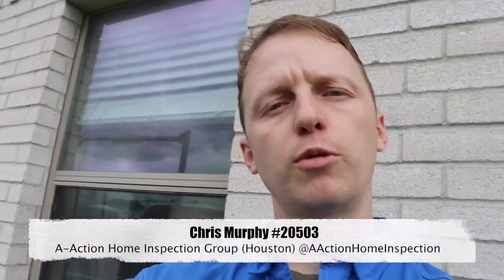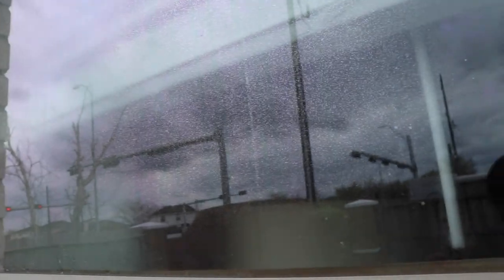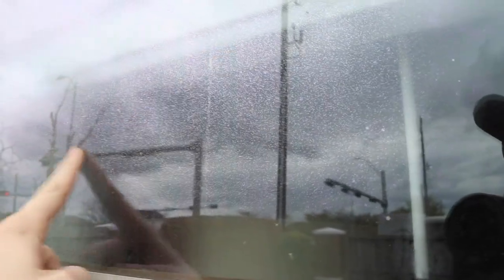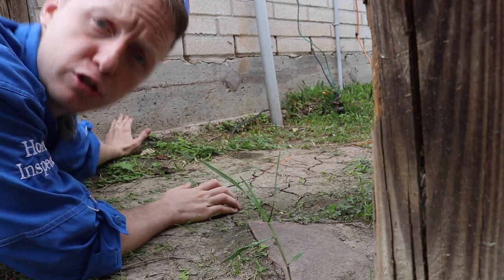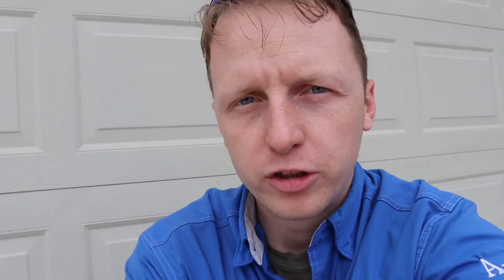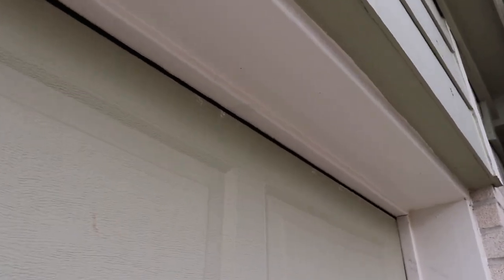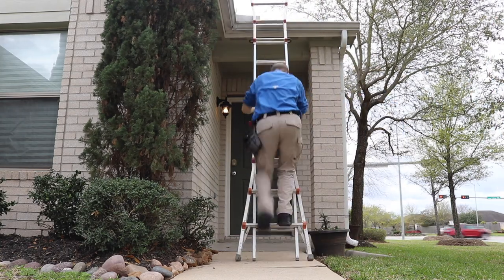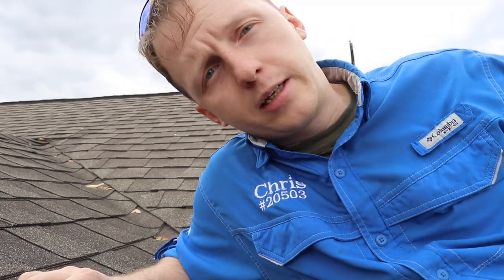Dont let the first time home buyer stress about the Home Inspection Report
Don’t sweat the small stuff! In this video I look at a few minor things that might stress out first time homebuyers. Just because it looks expensive doesn’t exactly mean that it is. I also head up to the roof to check out some shingle damage. This is a good video for First Time Home Buyers, Real Estate Professionals, and Home Inspectors.

A-ActionHouston.com
AAction Home Inspection Group Houston​

The ladder I use is around 180.00 and I have had it for 5 years.
Little Giant Ladder